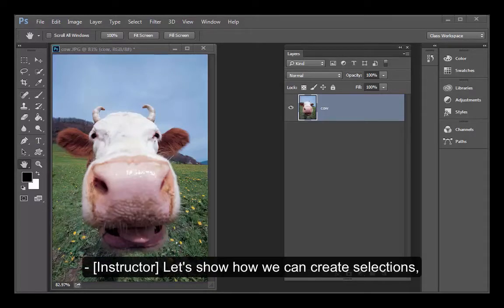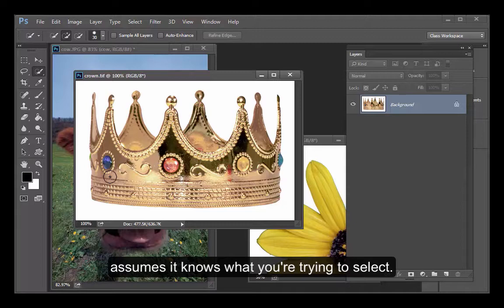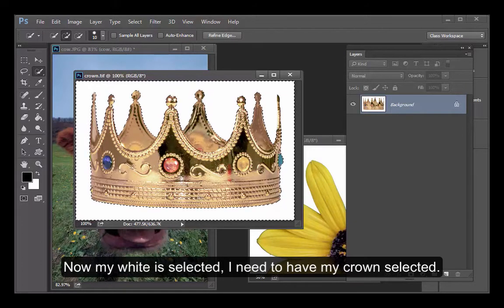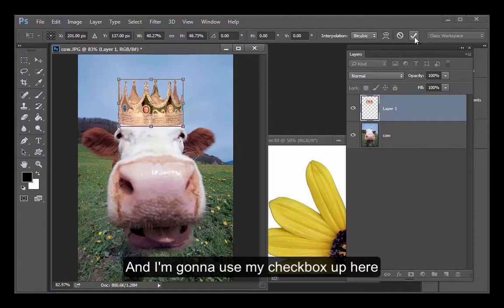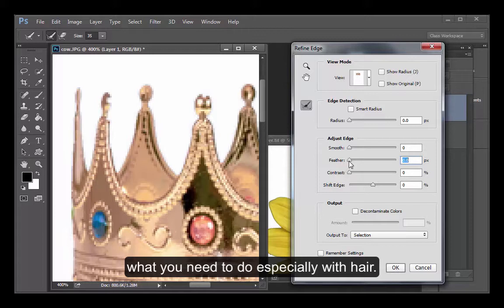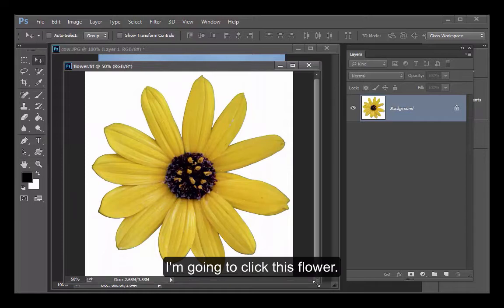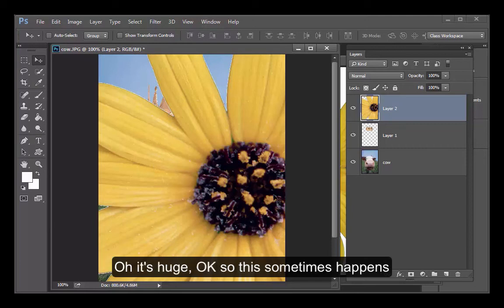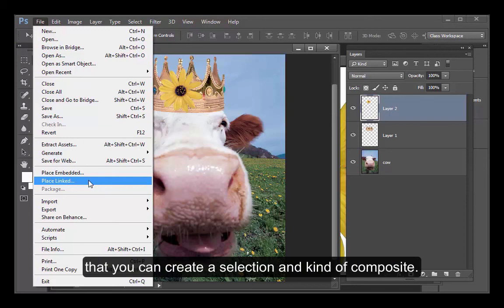Selection Methods cc